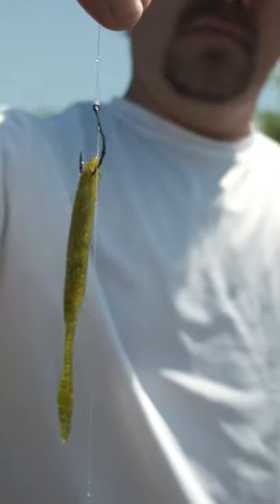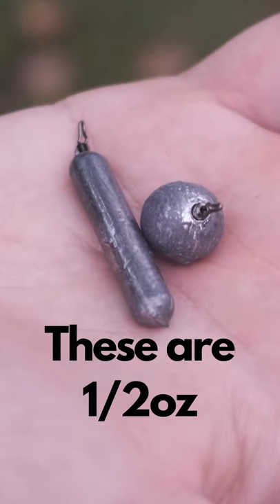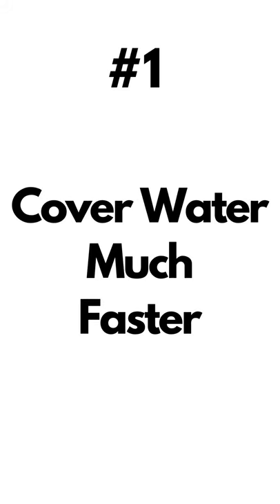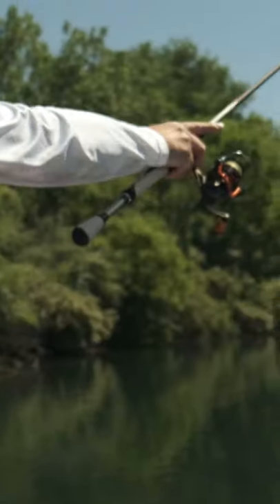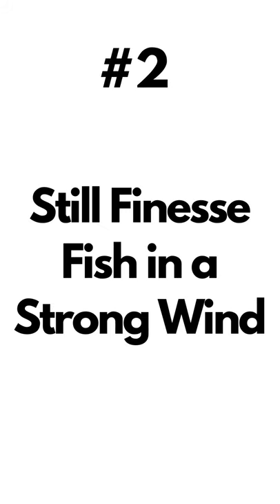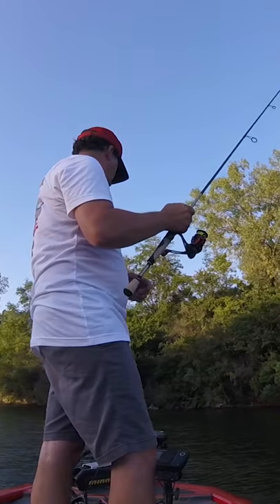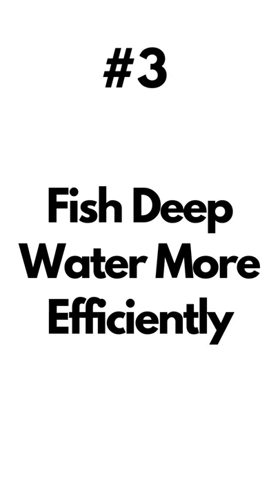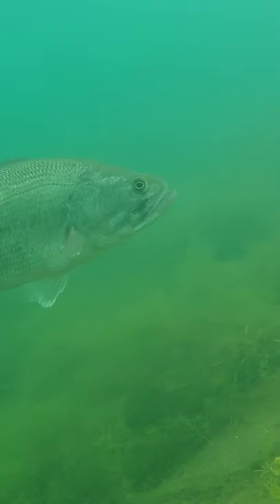Use a Drop Shot Rig? Try a Power Shot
If you like to use a drop shot rig, then I think you will really like a power shot. Cover water quicker and finesse fish on windy days with this version of a drop shot.